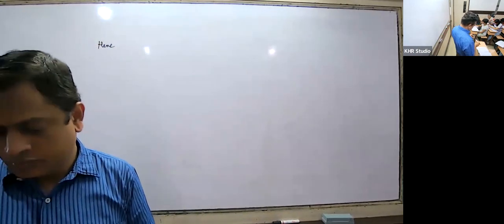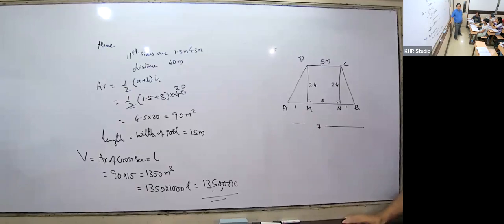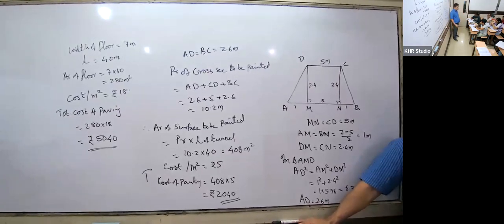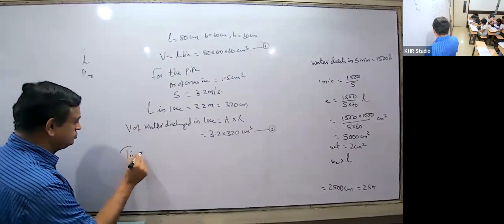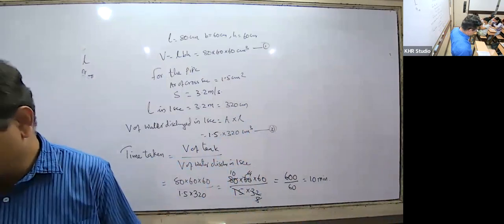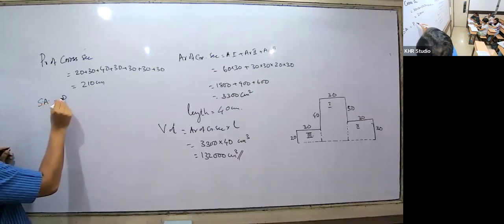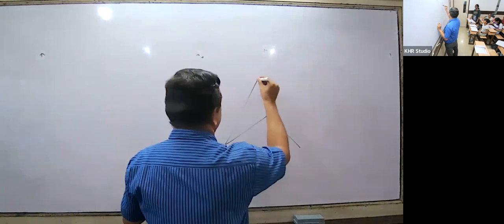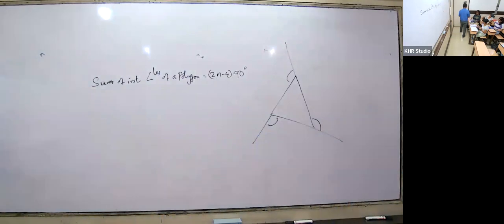KHR23 - IX ICSE MATHS BG 11/11/2022 - Perimeter And Area Of Plane Figures